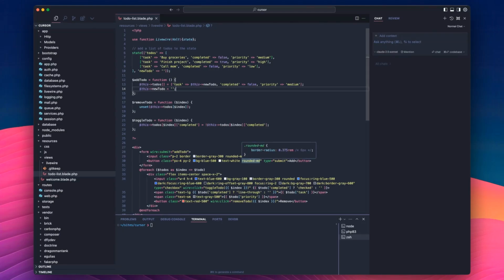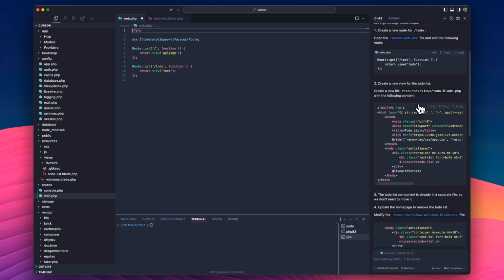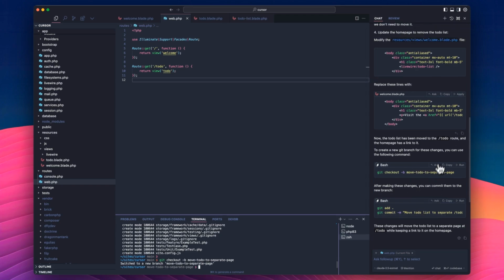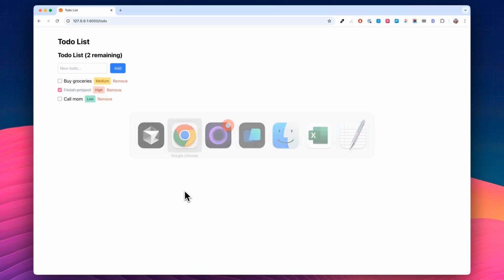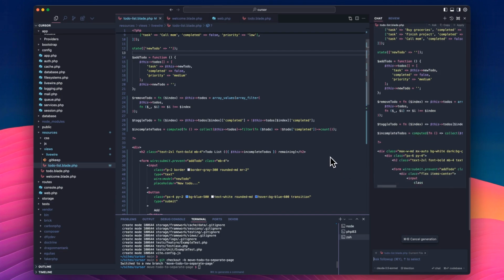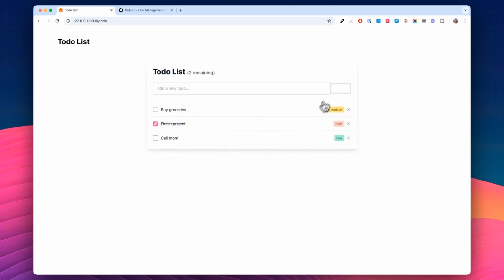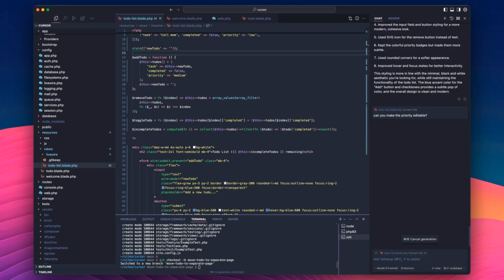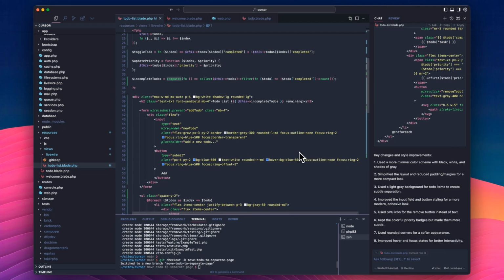003 Cursor Chat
Chat with an LLM right in the sidebar, with one click apply of code changes, or running terminal commands.